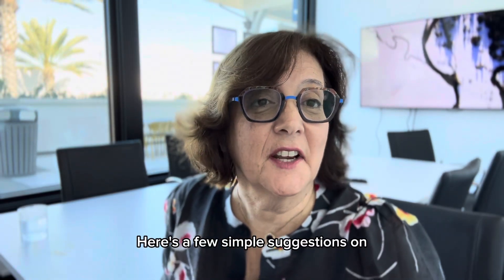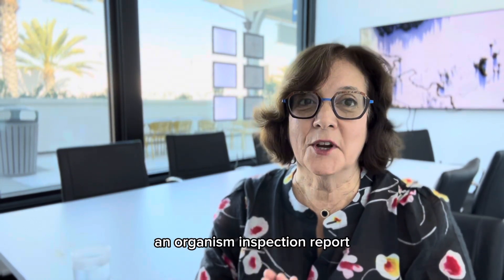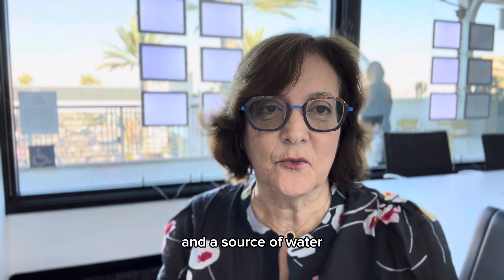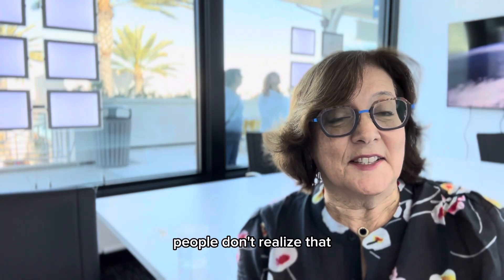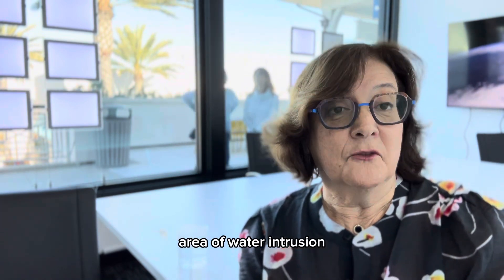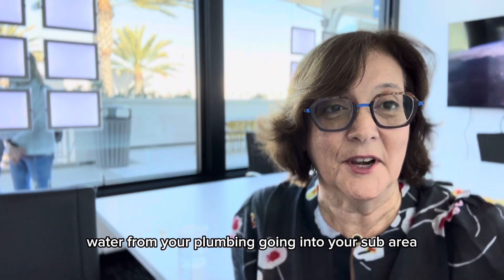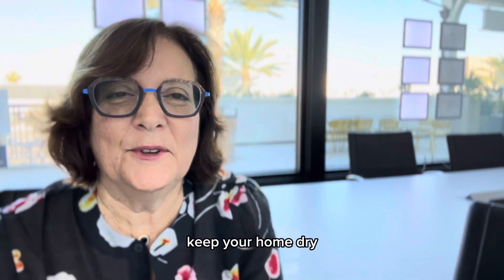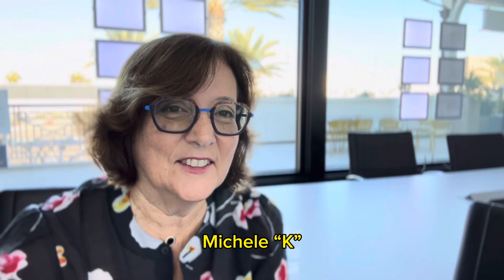Protect your home from termites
Protect your home from termites with these few simple suggestions. But first, here is a short lesson on Termite Reports.

Do you know that just about everyone uses the phrase "Termite Report" but the official title is "Wood Destroying Pests and Organisms Inspection Report". This is because Termite Companies don't just look for termites, they look for anything that can destroy wood.

Face it, all pests and organisms seek food and water to survive. Therefore keeping your home as moisture free as possible is your best defense.

And how do you keep your home dry?

Start by observing areas of pooling water around the home. You need to changing the slope of the soil or concrete so water runs away from the home's foundation at these points. If you have planters up against the house they need drainage holes. Think about installing a moisture barrier between the soil and the foundation. You do this by removing the soil, laying down a heavy mil plastic and returning the soil.

The best water intrusion defense are gutters. Roofs catch tons of water so moving that water away from the foundation is highly effective.

It goes without say that you should not have any roof leaks. Many times, in fact most times, leaks are not because of old shingles but from poorly sealed vent pipes that extrude through the shingles. I recommend a roof tune-up every couple of years and definitely prior to selling.

Airflow is so important in both crawlspace and attics. IMPORTANT! Don't block those grated openings in the foundation area or in the attic. Good airflow is your home's friend.

Reports call out Section I items meaning there is active infestation/infection while Section II items are conditions that may likely lead to infestation/infection.

A very common Section II is the presence of debris in the crawl space. This is usually boxes and pipes from previous construction. Moisture can gather under these items and become a breading ground for pests.

Termite Inspection Reports require all shower pans to be tested for leaks because shower pans are notorious for leaks. If crawling around your crawl space isn't in your wheelhouse, these termite inspections are a great time to ask if they see any water under toilets or tub or faucets.

When does a home need to be fumigated which means tented, sealed and chemicals released under a tent for two days? When there is a evidence of drywood termites. These types of termites are attracted to wood. Those stacks of old firewood are a perfect breading ground so best to burn it or discard it. It is just a hop, skip and swarm from those outdoor piles to any openings to your home's interior.

So lastly we need to talk about dry rot. Interestingly dry rot occurs when wood has a certain level of moisture content (20% or so) and the wood is accessible to air. Dry rot is a fungal decay of wood that is spread by air floating spores.

We have all seen fascia boards (the wide board that hangs below roofline) that are being eaten away, crumbling and have holes. This happens because at some point there was not a protective layer of paint on the wood. Floating fungal spores entered the wood and multiplied. This is why painting is your number one defense against dry rot.

Yes, fumigation is not cheap but hiring a skills carpenter to install new pieces of wood can be downright, off the charts expensive.

So to sum it up, keep your home dry and painted. This will save you lots of time, money and angst.

My name is Michele Kreinheder (Michele K) and I sell real estate in Long Beach, California and surrounding communities.

My niches are first-time buyers, trust sales and full market preparation.

I know how to make your life easier!